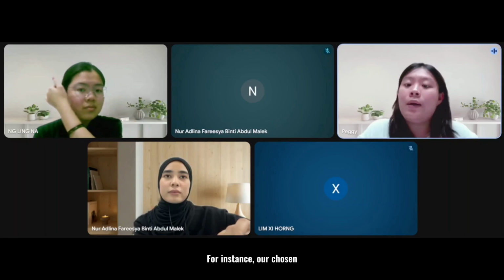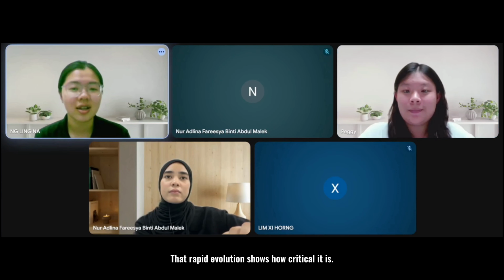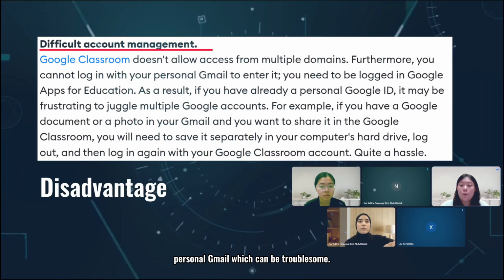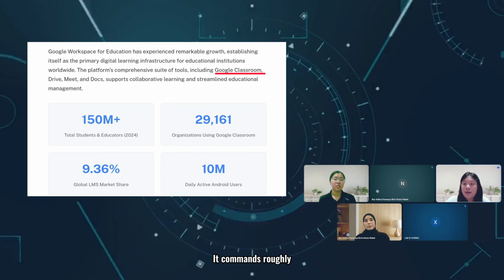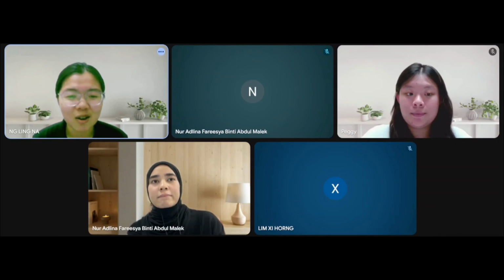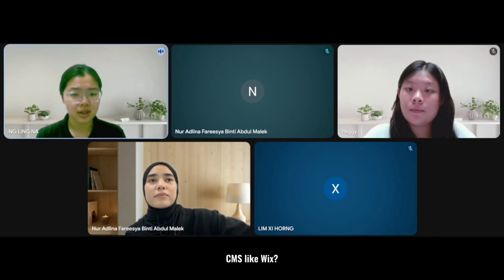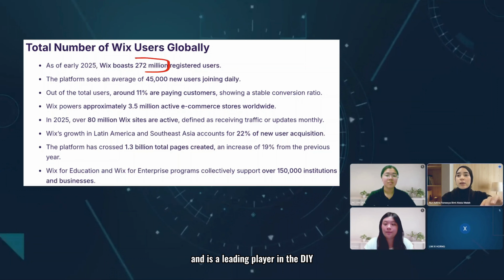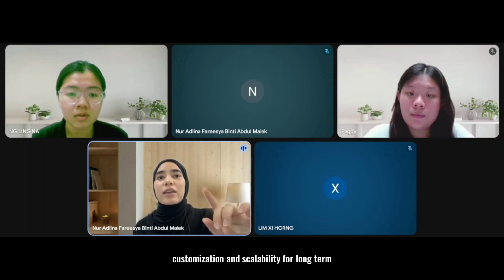BIW10203 Web Application: Lab 7 (Group 2)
Group 2
1. Peggy Chua Pee Yi
2. Lim Xi Horng
3. Ng Ling Na
4. Nur Adlina Fareesya Binti Abdul Malek